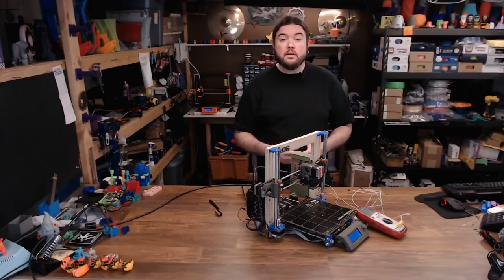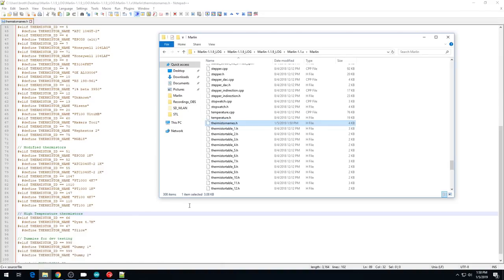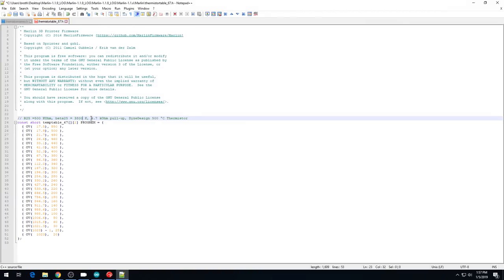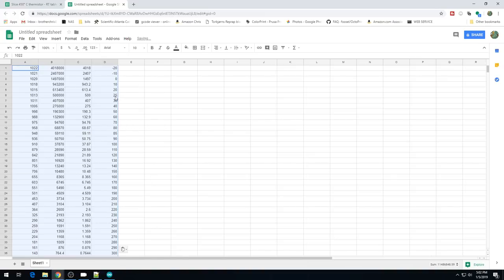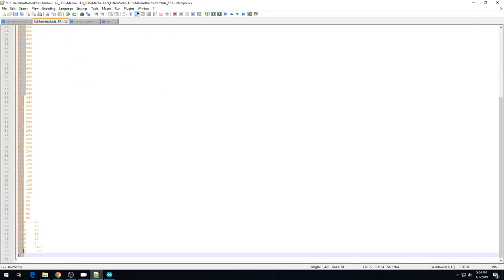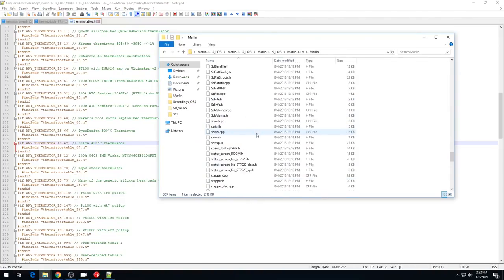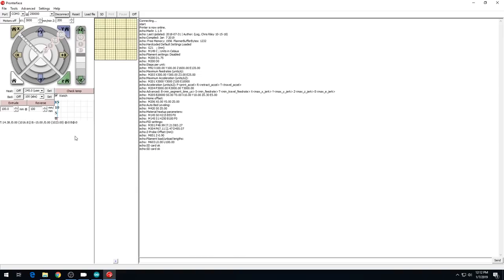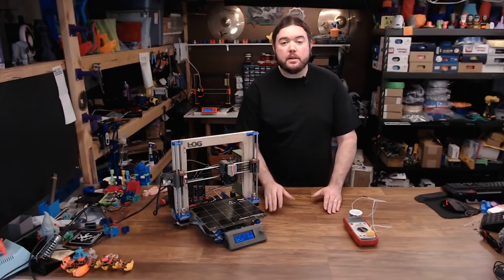Thermistor Temp Table - Marlin - How To - Chris's Basement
NOTE!!! Slice Engineering doesn't offer the bead type thermistor. This was a one off, the cartridge type they sell works the same way.

We setup a thermistor in Marlin from a vendor temp table. We use the Slice Engineering thermistor for this one.

00:00 Intro
01:11 Thermistor Assembly
03:25 Marlin Temp Table
10:27 Thermistor Swap
11:20 Conclusion

Amazon (aff) [US DE GB CA IT ES FR JP]:

Find Me Over On Twitter!